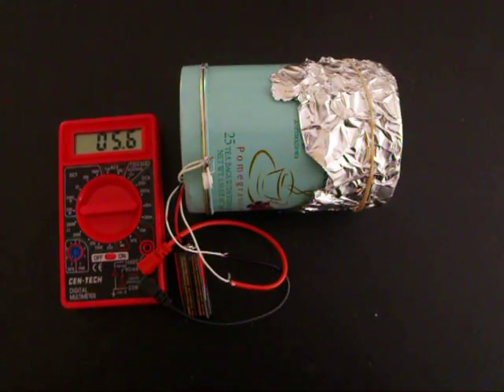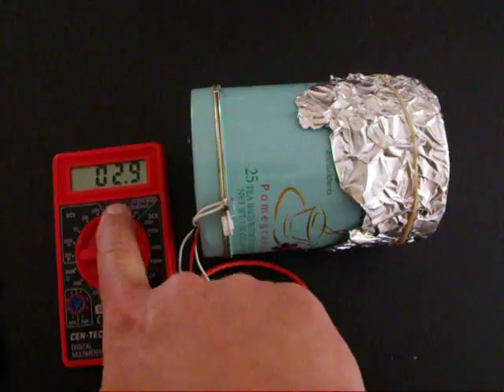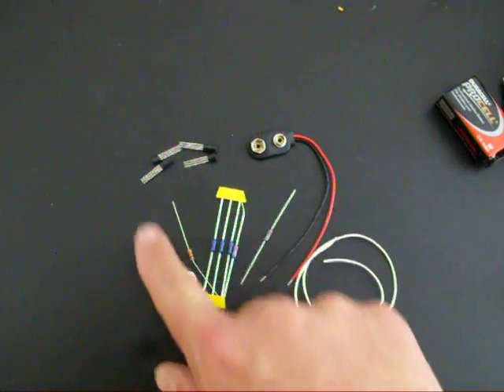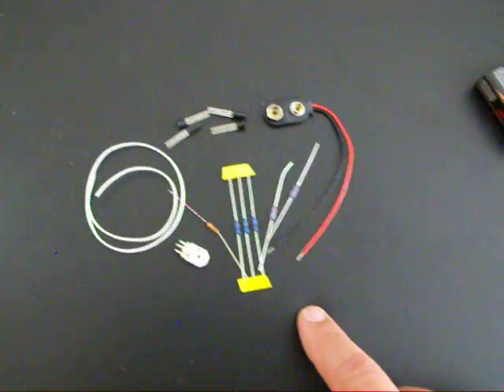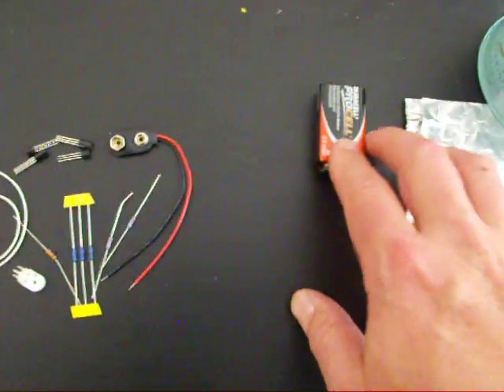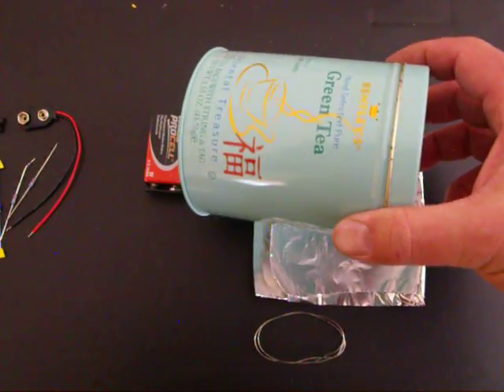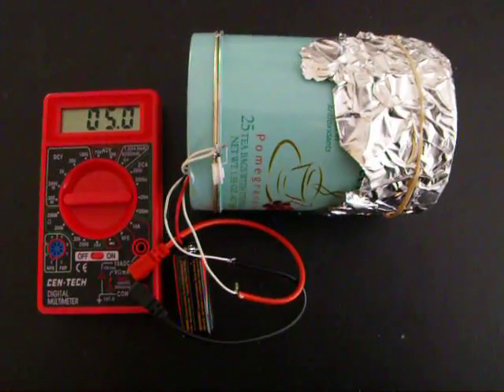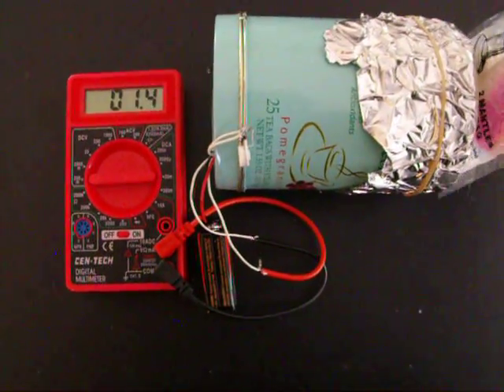Home Built Radiation Detector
This ion chamber was built in about an hour. It uses 4 transistor, 6 resistors, a trimmer pot, a small amount of wire, a tea tin, some aluminum foil a 9v battery and a multimeter. It is fairly sensitive and works great.